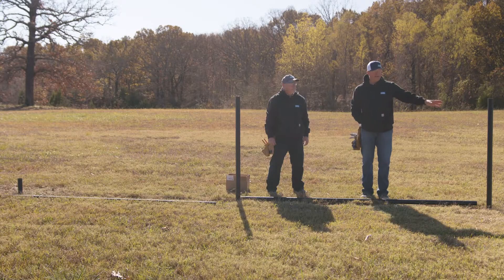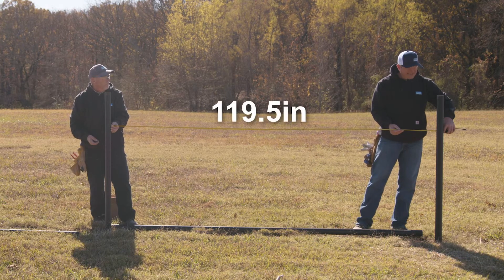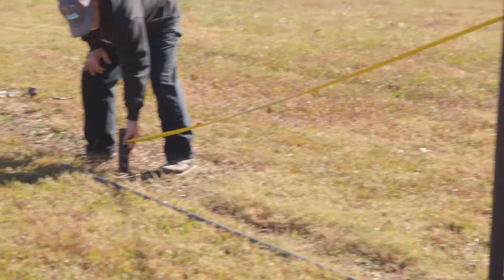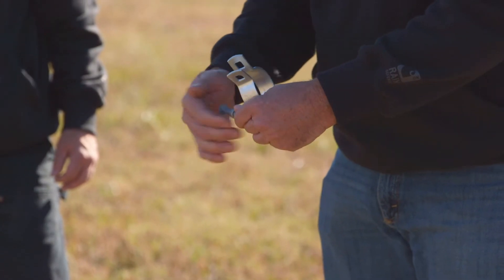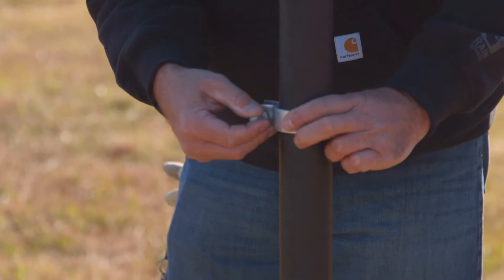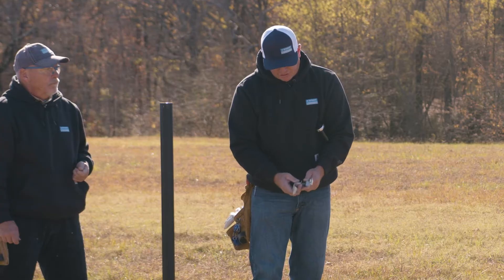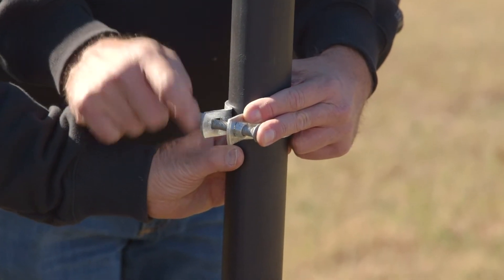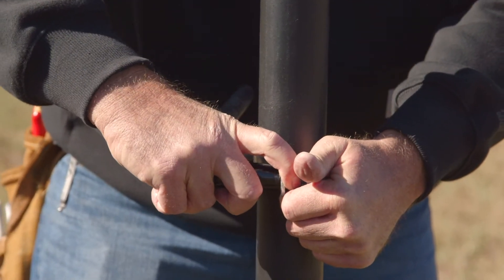How to install a HN Pipe Brace using Bekaert’s Fence Bullet Kit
- TheFencePros at Bekaert demonstrate the proper way to install a HN brace using our new Fence Bullet Pipe Brace kit. We offer these kits in two pipe sizes (pipes not included): 2 3/8” and 2 7/8”. This kit is a time and labor saving piece, which installs in less than five minutes after post driving. Braces are the most important element of your fence, the strength of your fence comes from the HN-brace.